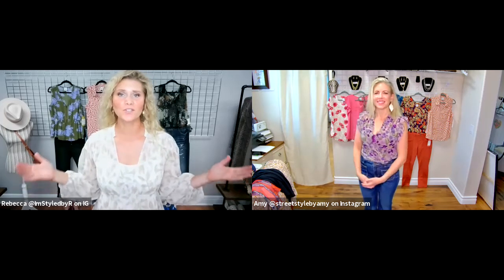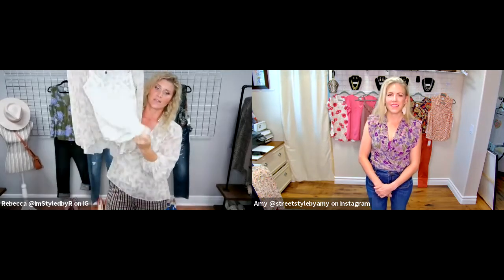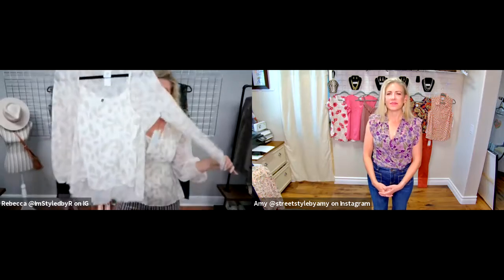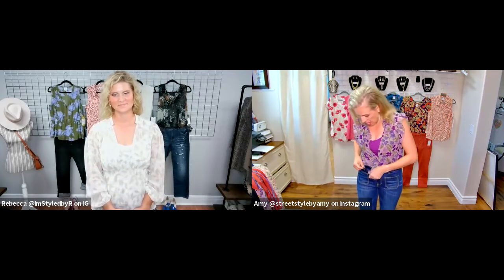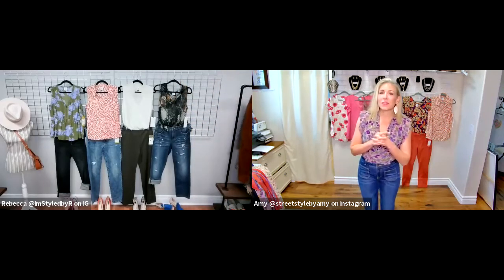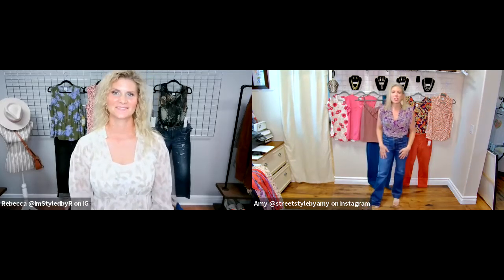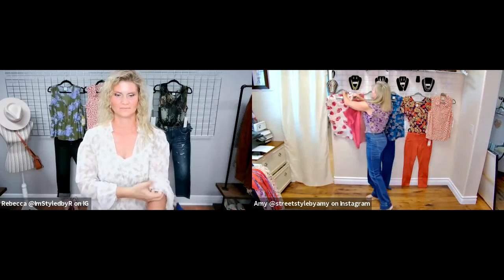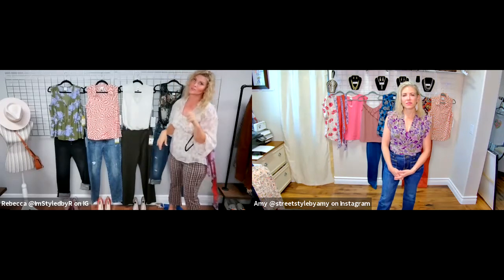Style RX-What to Wear Now!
What to wear NOW!

I know, the fashion world feels a little out of synch.

We're bringing our fall/winter collection to you beginning in July/August. when it's HOT out.

BUT, there's plenty to love and wear now, while the temps are definitely saying SUMMER. Here are a few of @streetstylebyamy and I's favs.